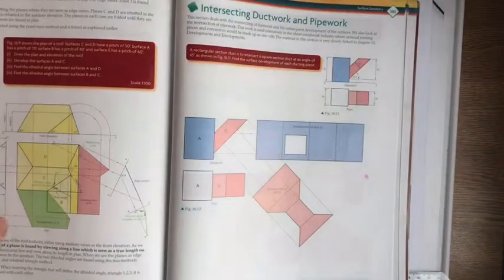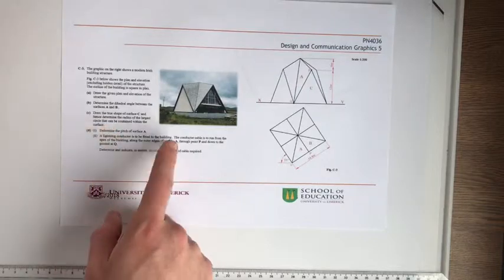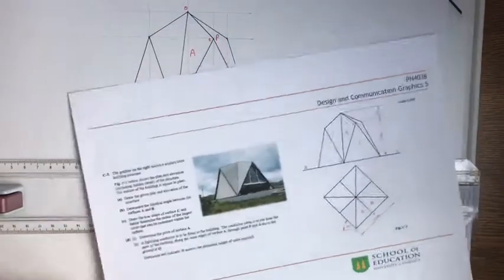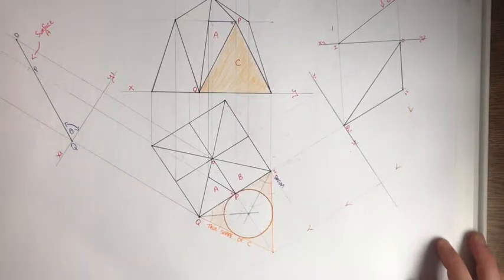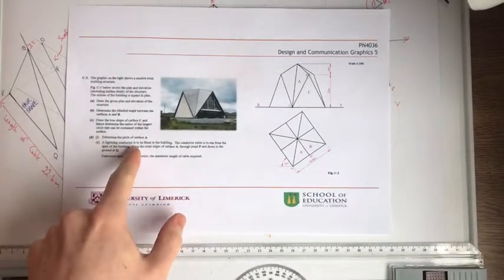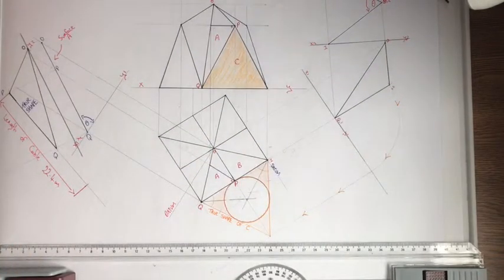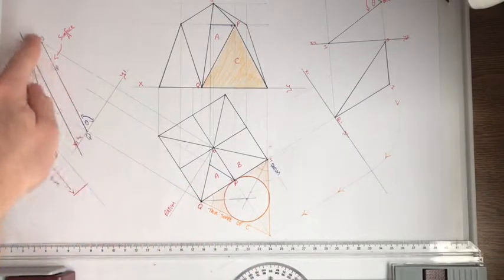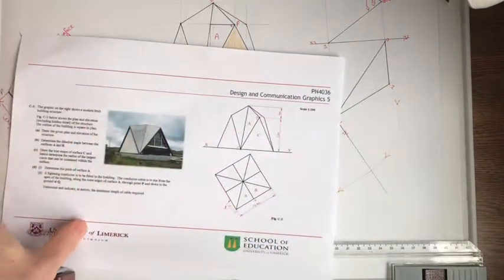Roof Geometry Tutorial